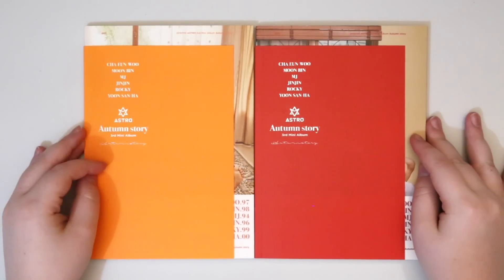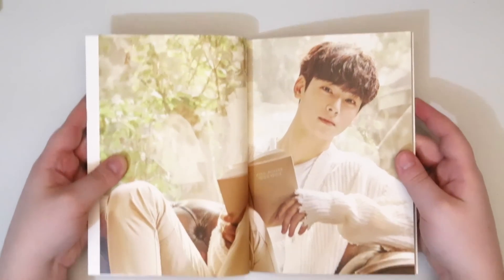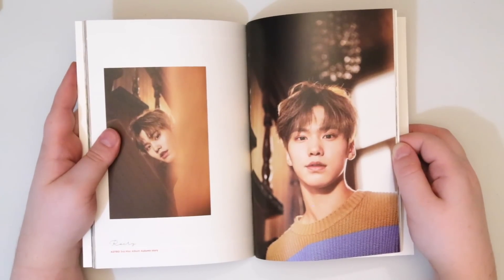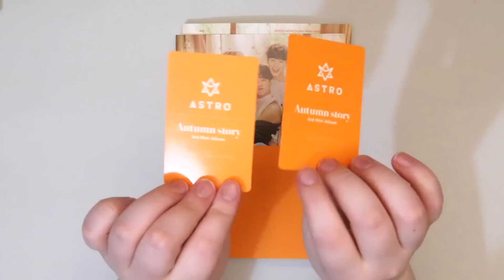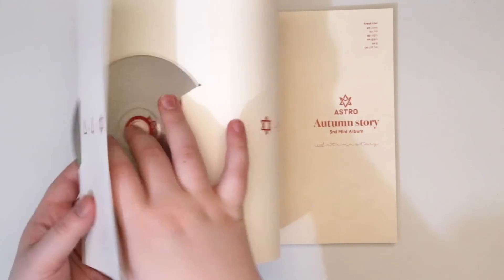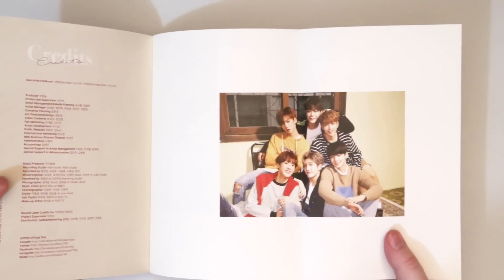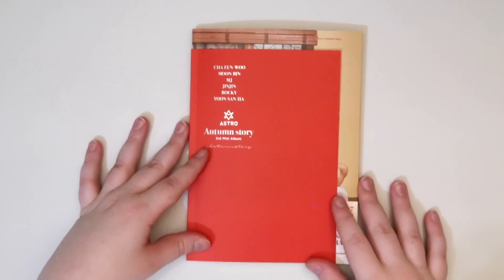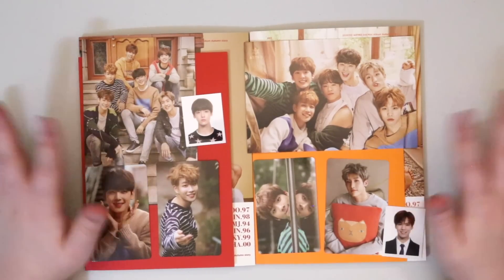Unboxing | Astro Mini Album Vol. 3 - Autumn Story (Red + Orange Version)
Tracklist: Comes with 2 photocards + 1 ID card + 1 postcard (all cards will be different for each version)
01. Lonely
02. 고백(Confession)
03. 사랑이
04. 물들어
05. 별

4 photocards and 2 ID cards per member